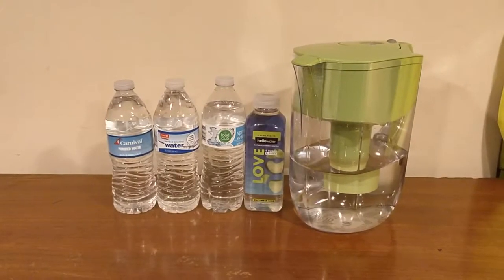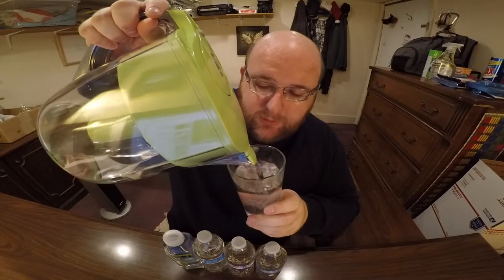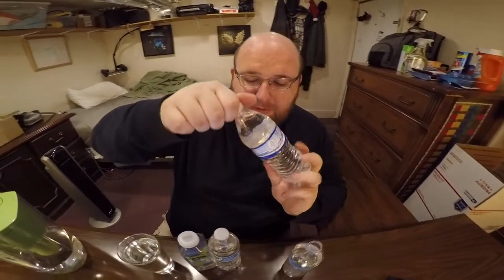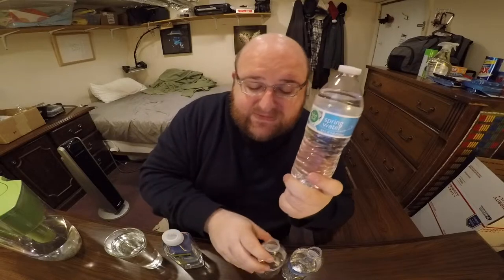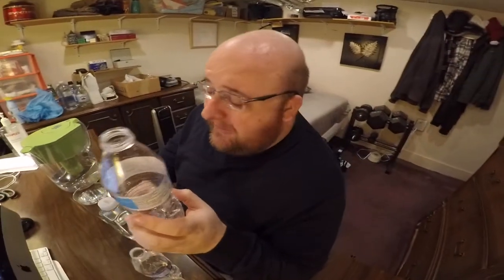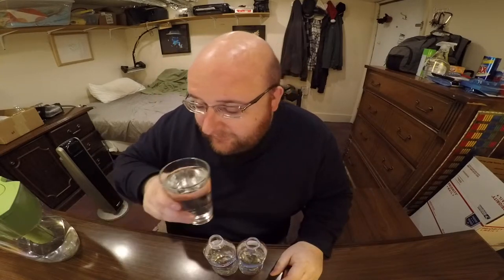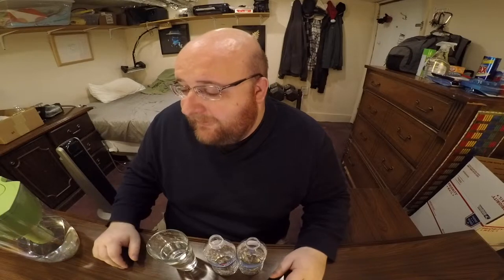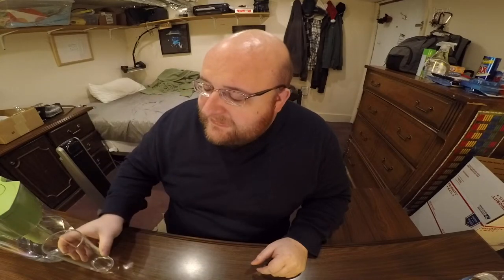Jon Drinks Water #6096 Carnival Purified Water VS Circle K VS Food Club Spring Water VS Hello Water